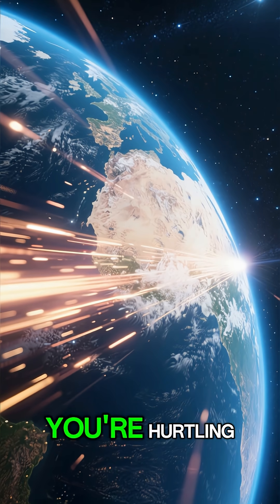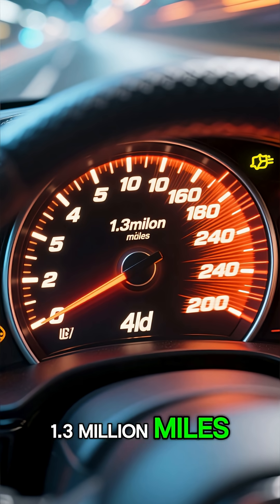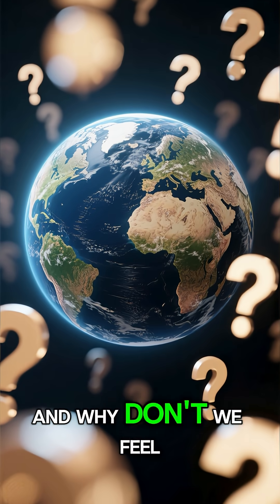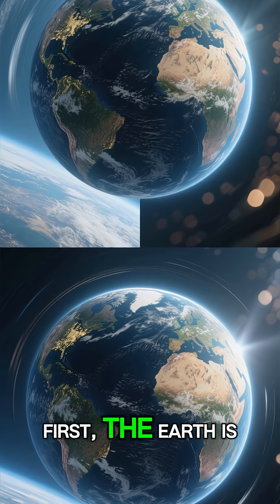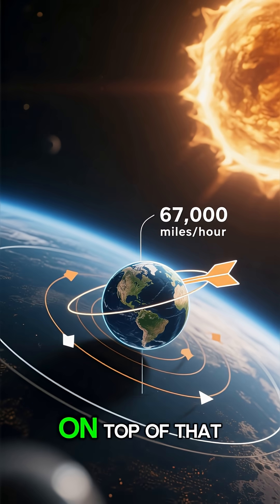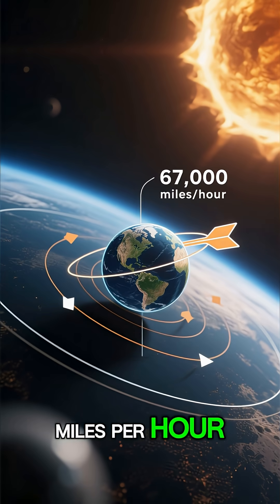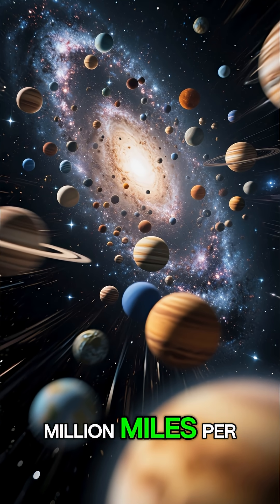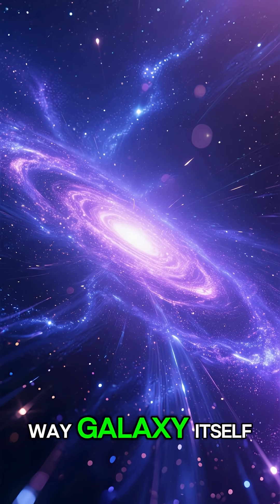"Earth is Moving at 1.3 Million MPH! (Mind-Blowing Fact)"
Did you know that Earth is hurtling through space at a jaw-dropping 1.3 million miles per hour? 🚀 But here’s the crazy part — we don’t even feel it! 🌍 In this video, we’ll explain how Earth’s insane speed doesn’t affect us at all and what would happen if it just stopped. 🤯

Earth speed

Earth moving through space

1.3 million mph

Science facts

Mind-blowing facts

Space facts

Fast facts

Speed of Earth

Earth rotation

How fast is Earth moving

Space speed

Earth in space

MrBeast style

Fun facts about Earth

Space speed facts

Earth facts

What if Earth stopped

#1.3MillionMPH